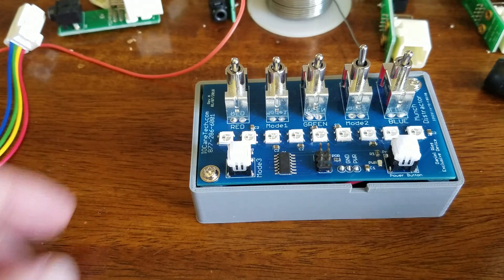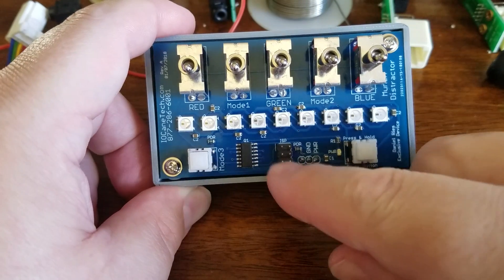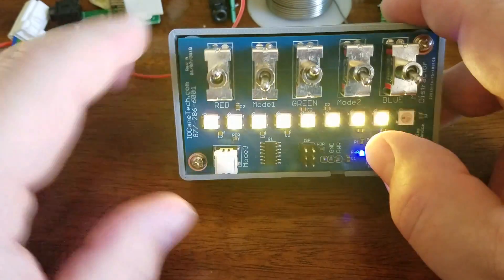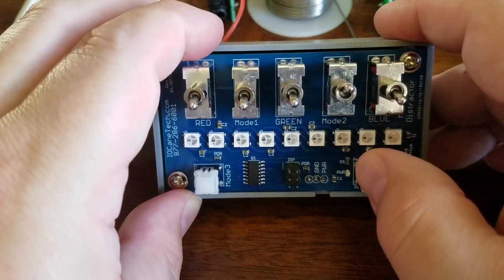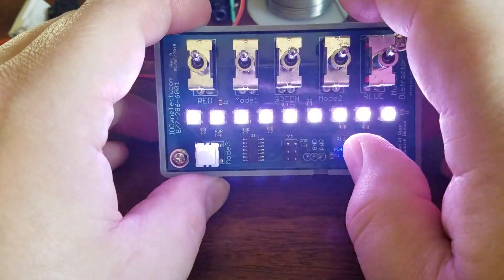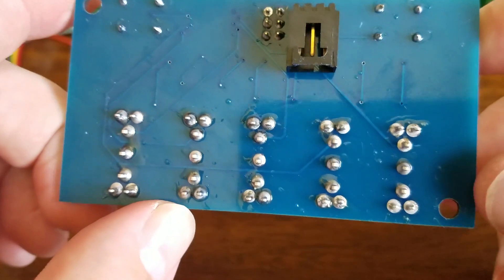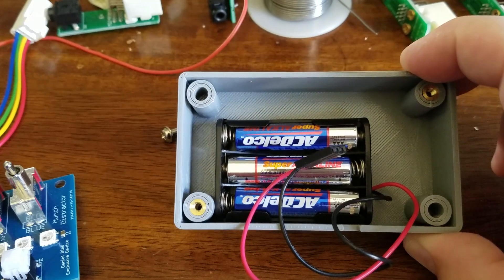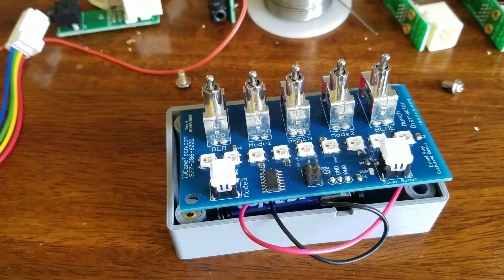Arduino Based Child Munch Distractor Neopixel WS2812B Children's Play Toy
A Simple LED Light (Neopixel WS2812B) and Switches
My two year old loves to play with lights, buttons, and switches.
So I made him this custom box with lights, buttons, and switches to play with.